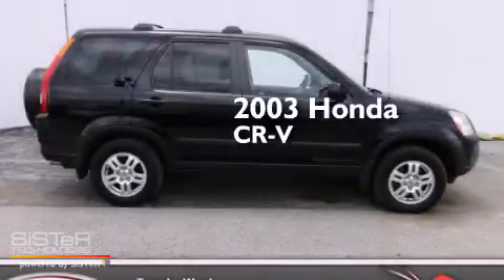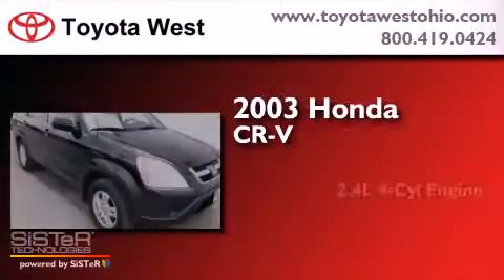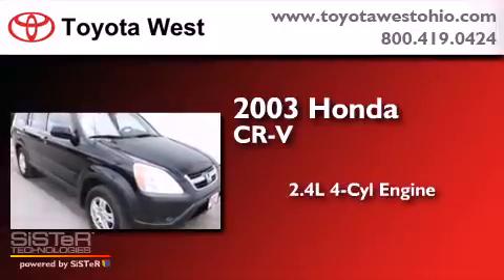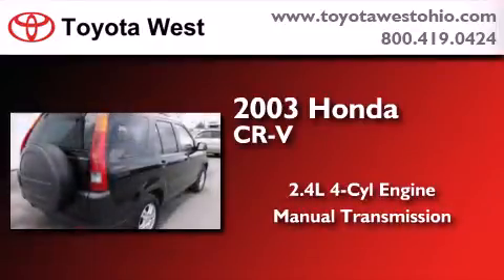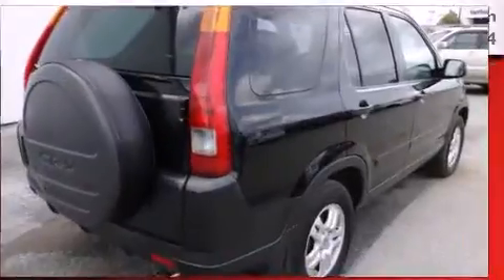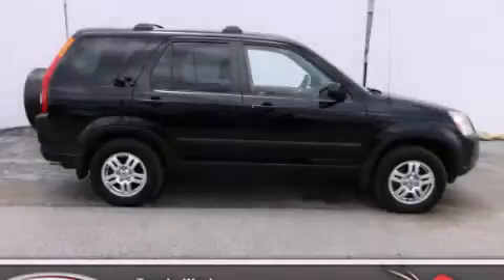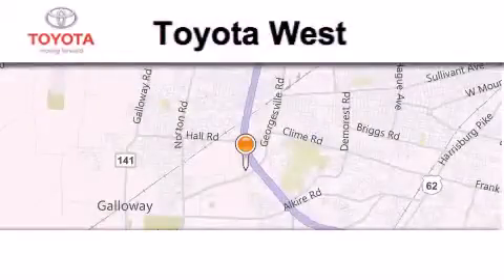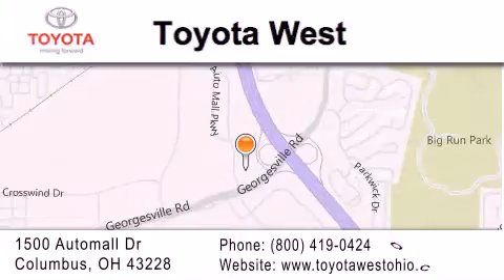2003 Honda CR-V Columbus OH 43228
We've been honored to serve the Columbus OH area , we promise that your experience at our dealership will exceed your expectations ! Year : 2003 Make : Honda Model : CR-V Engine : 2.4L I-4 cyl Trans . : Manual Exterior : Black Miles : 156,468 Interior : BLACK Stock : T3U115688 Toyota West 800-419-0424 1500 Automall Drive Columbus , OH 43228